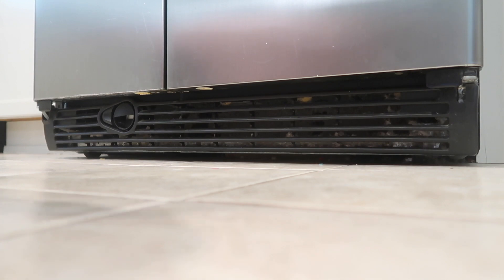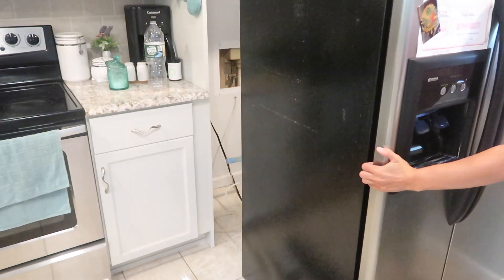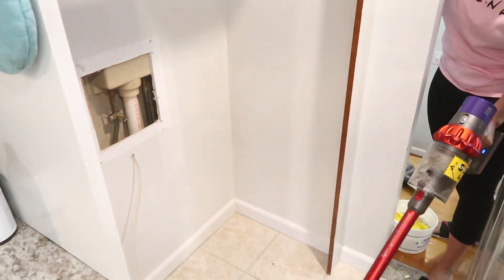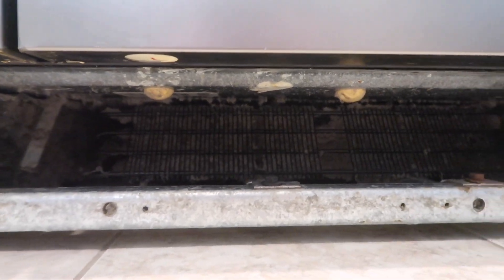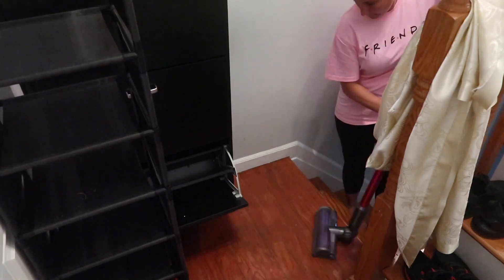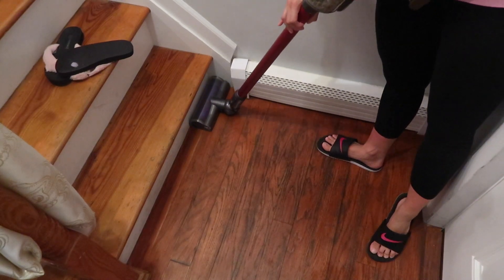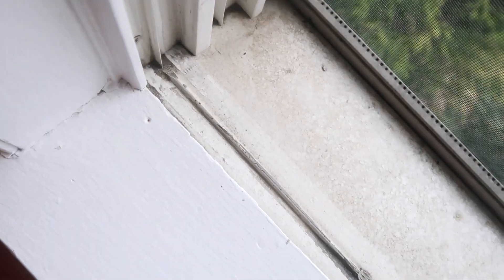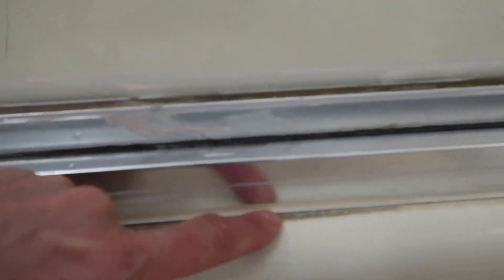PROFESSIONAL HOME CLEANING TIPS // Game Changing Forgotten Areas DETAILED Cleaning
Hi Friends,
Today we are getting deep into detail with professional home cleaning tips.
These Professional Tips will make cleaning more satisfying to the eye and mind.

There are many forgotten areas within the house, that requires home detailed cleaning.
Professional cleaning will help you UPKEEP the tidiness of your home.